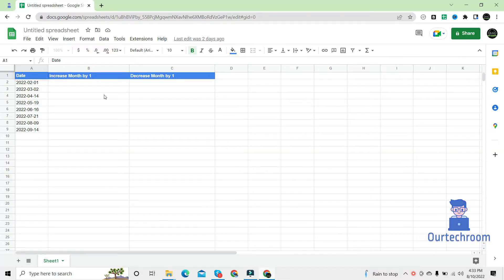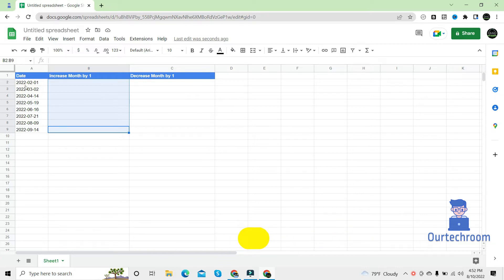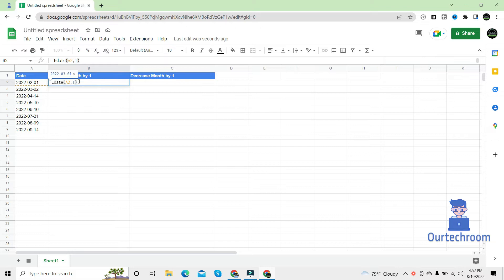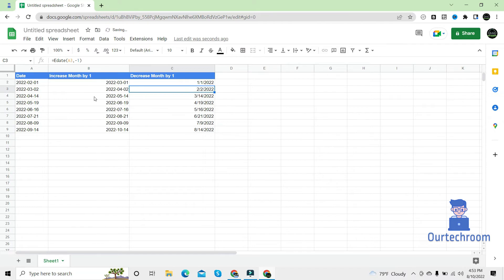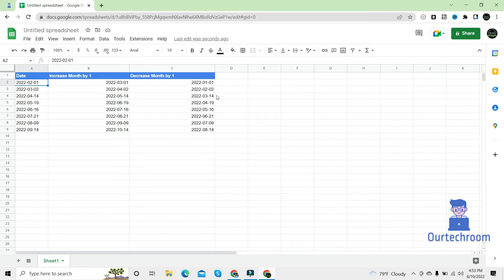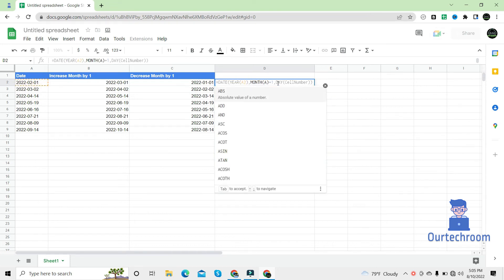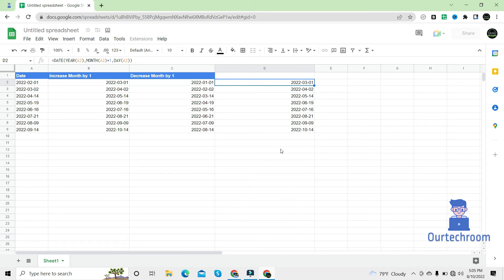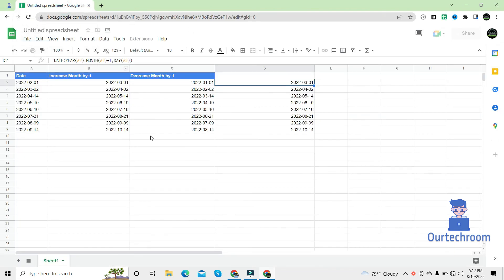How to increase/decrease the Month of the Date by 1 Google Sheet ?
Hello Everyone Welcome to Ourtechroom,
Today in this video we will explain you how to increase the month part
by 1 without changing the year part and day part in Google Sheet.

You may occasionally need to increase a month part only in Google Sheet, and manually increasing them is a time consuming and irritating process. So, in this section, we will walk you through a simple procedure.

Methods for increasing/decreasing Month of Date by 1 in Google Sheet:
1. Using EDate() function
2. Using Date() function
3. Using If Statement
4. Using Google App Script